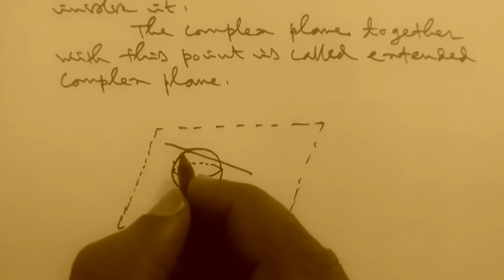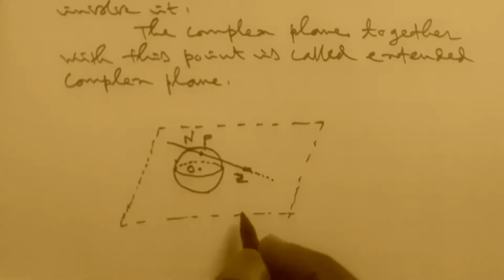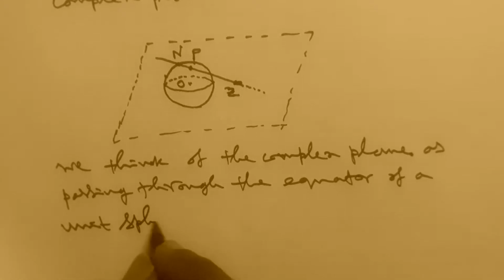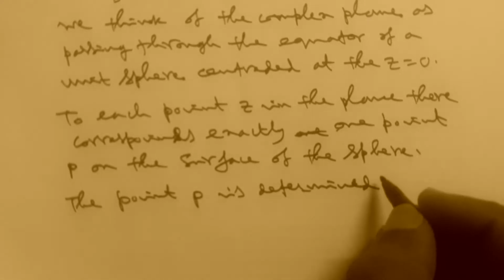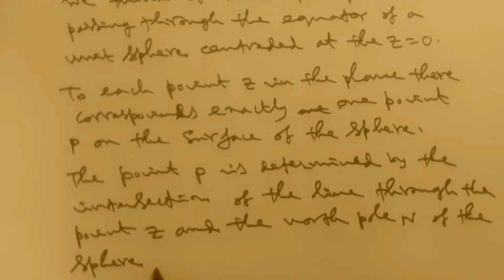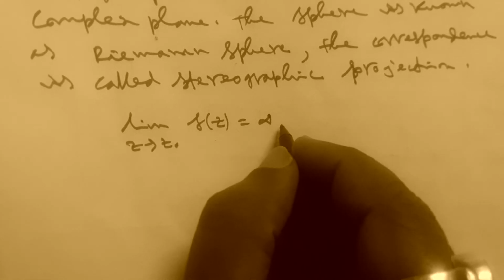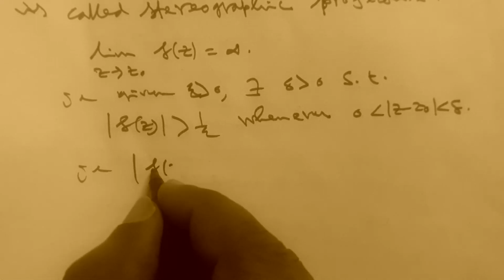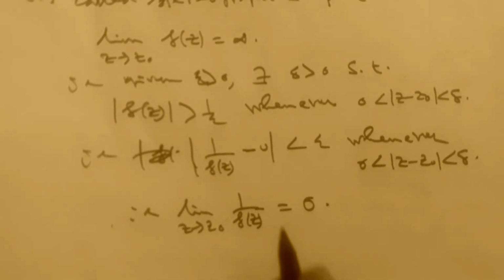Analytic function part 4:limit at point at infinity,stereographic projection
How to limit involving point at infinity,stereographic projection